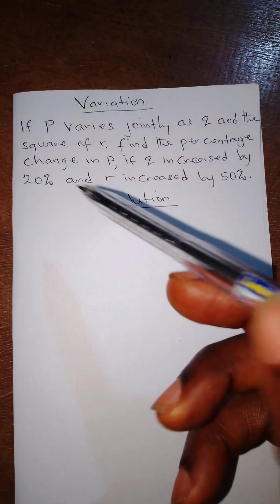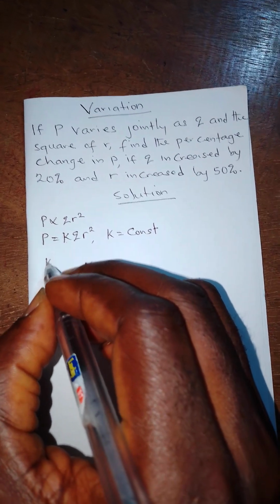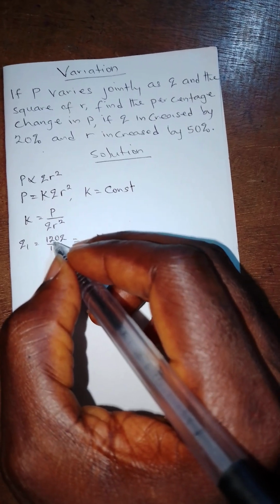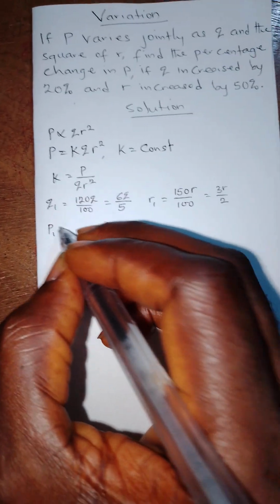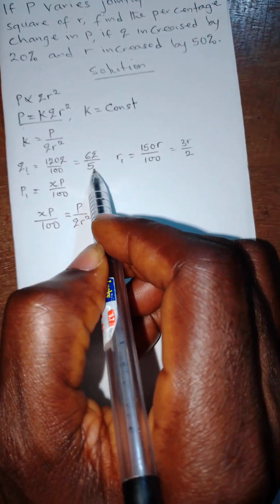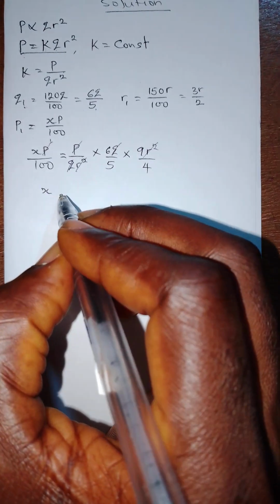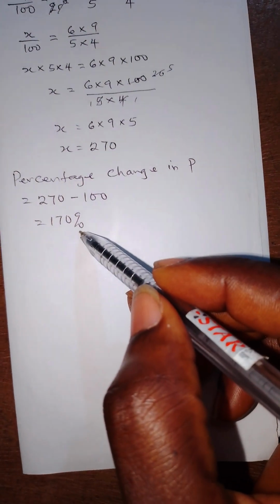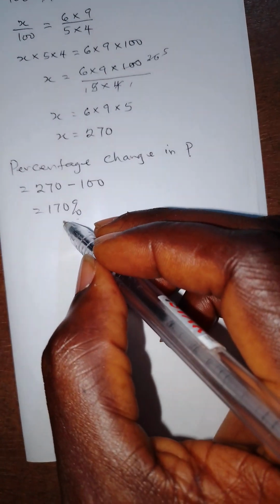. GMats Class Joint Variation. Variation involving percentage change